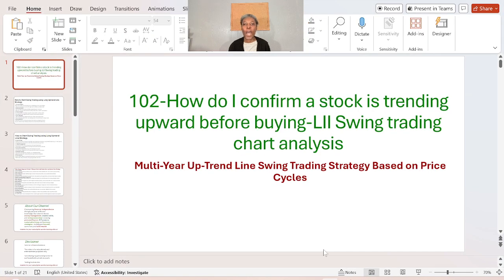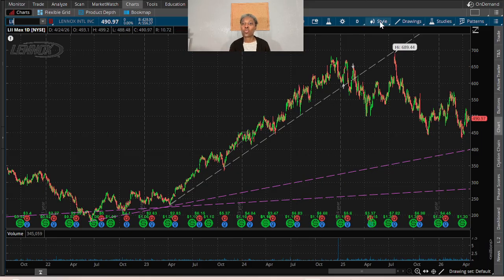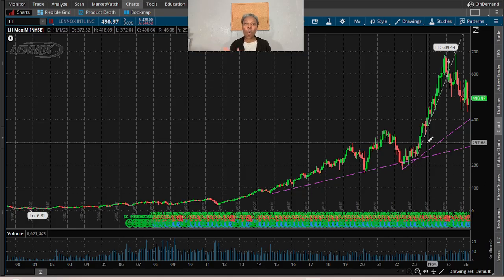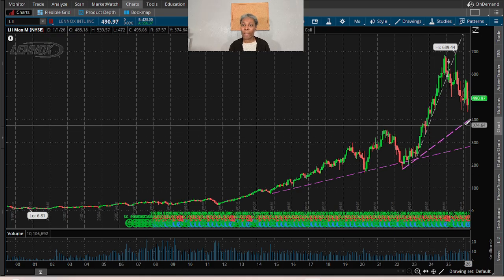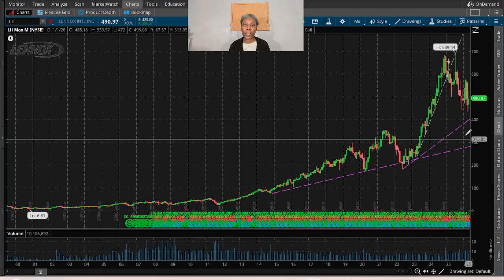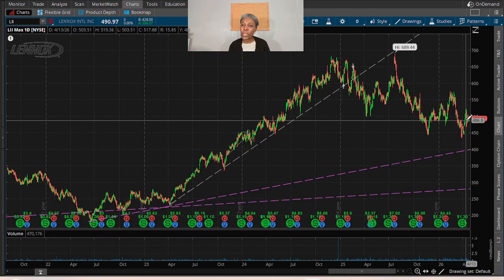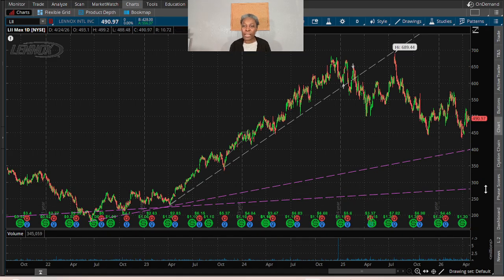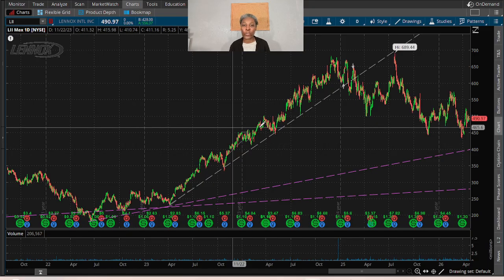102-How do I confirm a stock is trending upward before buying-LII Swing trading chart analysis v108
LII Swing Trading Analysis for Beginners using a Multi-Year Up-Trend Line Swing Trading Strategy Based on Price Cycles (April 27, 2026) – Learn how to swing trade with price cycle tips and entry strategies. Perfect for beginners looking for practical swing trading tips and chart analysis.

**Video Topic:** 102-How do I confirm a stock is trending upward before buying-LII Swing trading chart analysis

This beginner-friendly guide covers:
Entry strategy: Buy at the valley line

Our Vision

Our Objectives